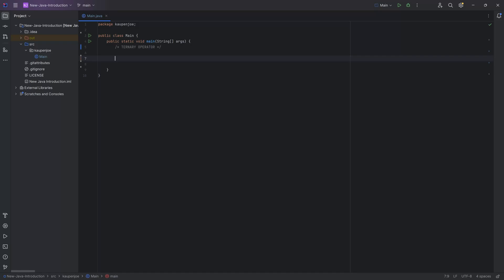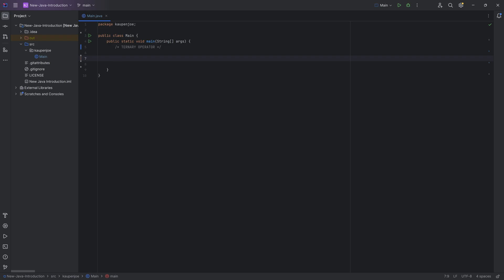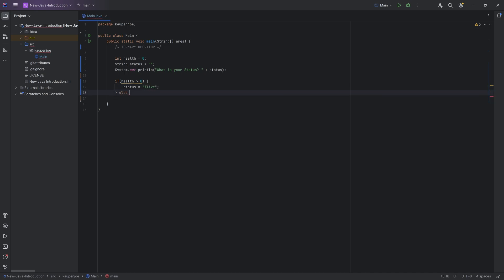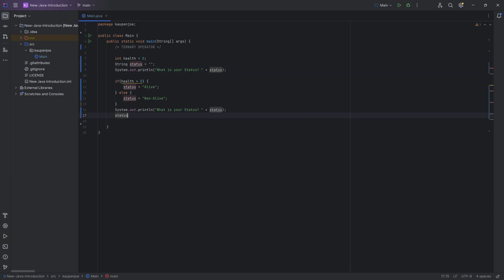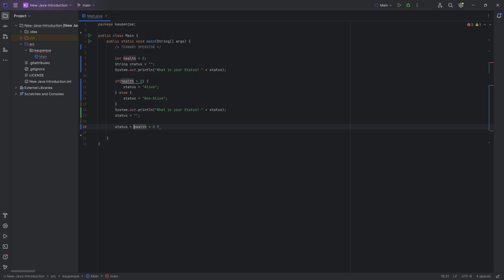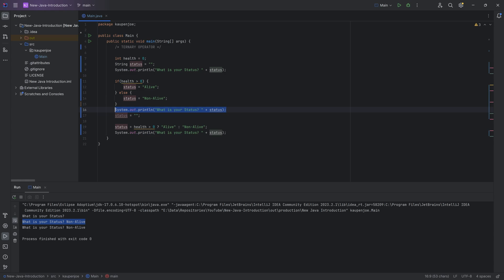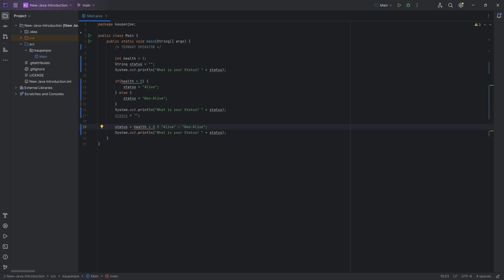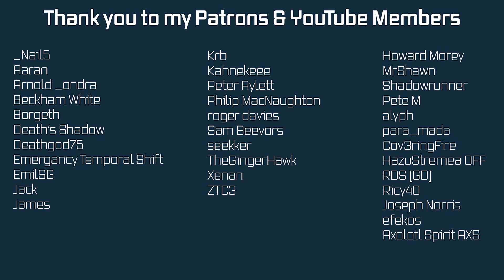Java Introduction for Minecraft Modding (2023) - 11: Ternary Operator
In todays, Java Tutorial for Minecraft Modding, we are looking at the Java Ternary Operator!